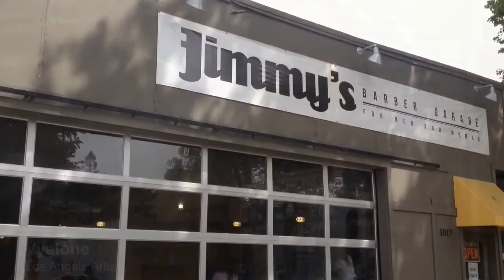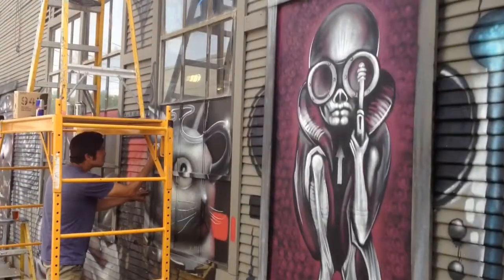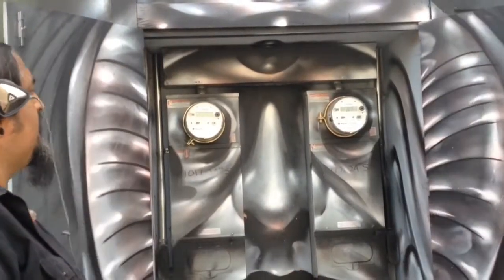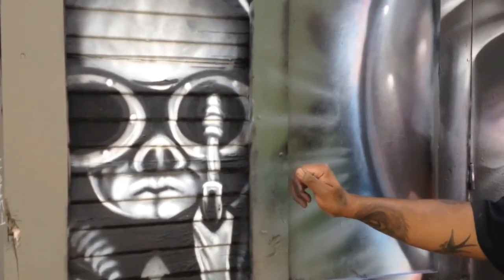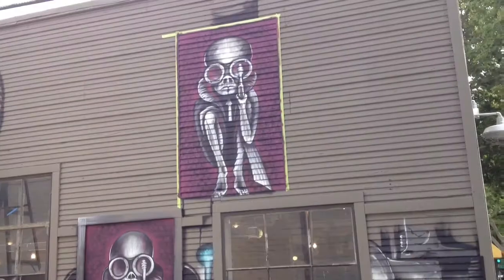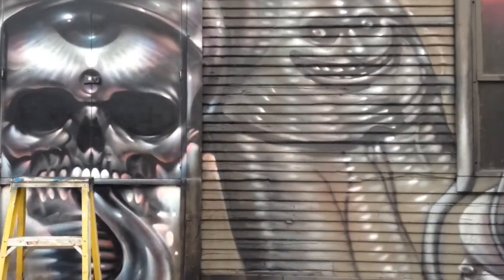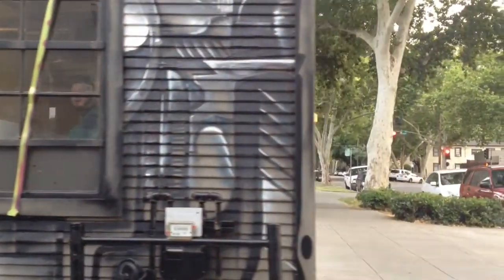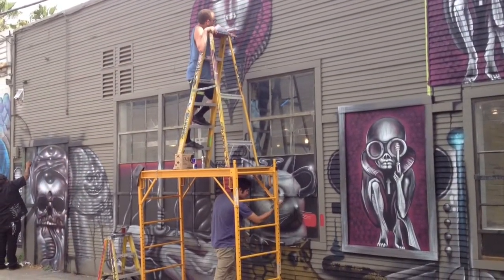Sacramento Artist Tribute To HR Giger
Artists turn Sacramento alley (J/K at 24th St) into tribute to late Swiss artist HR Giger, who is most known for his work on the sci-fi classic 'Alien."